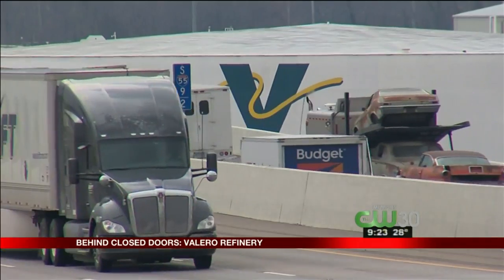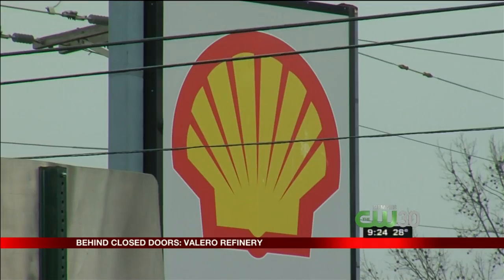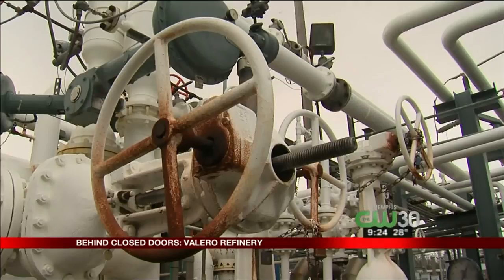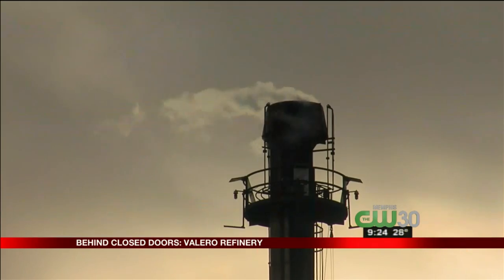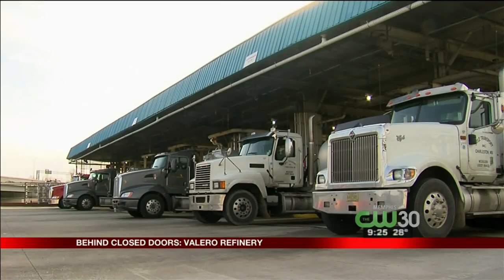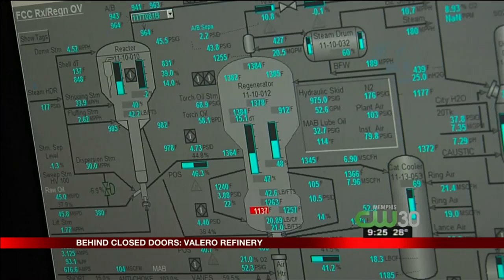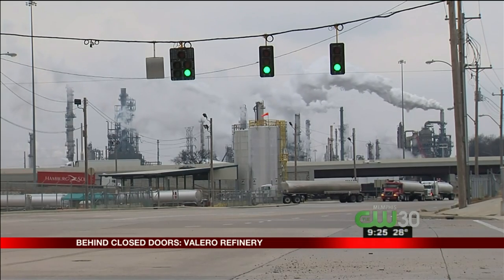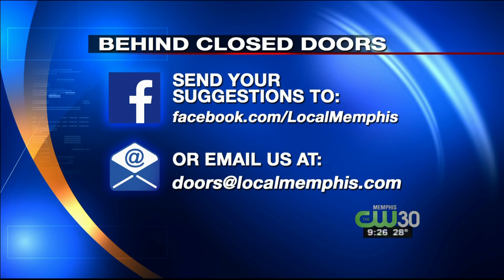Inside Valero Oil Refinery Memphis, TN - Behind Closed Doors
Television news cameras have never been allowed inside the Valero Memphis oil refinery until now.  Cameron Harper takes you Behind Closed Doors at the refinery which makes almost all the fuel used in the Memphis area.